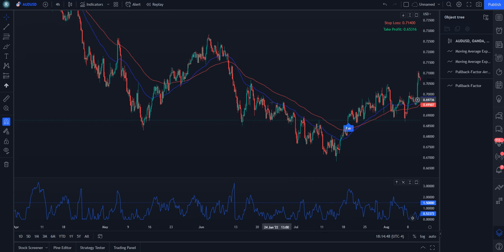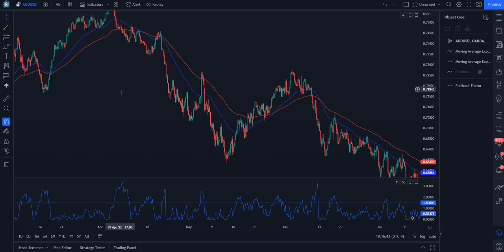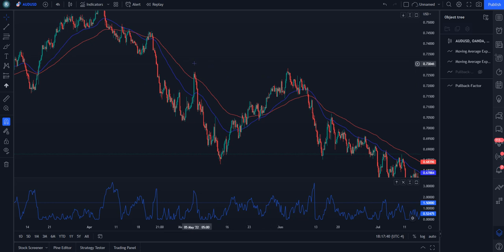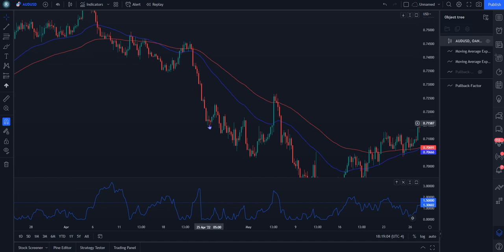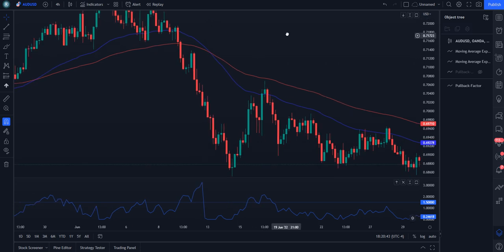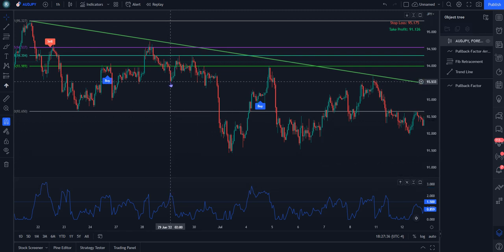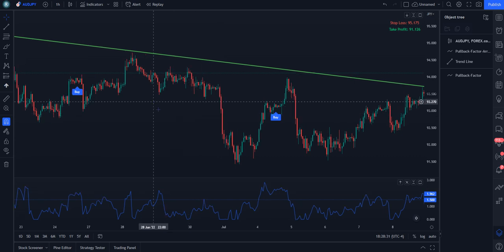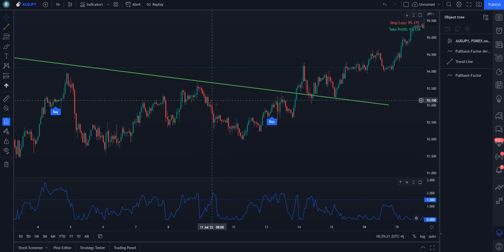Guide: Pullback Factor for Tradingview Indicator